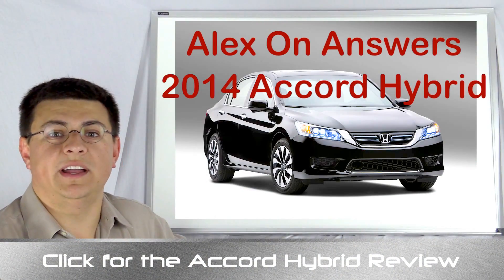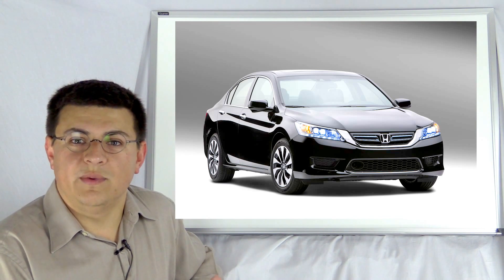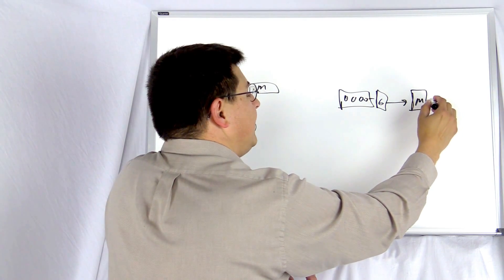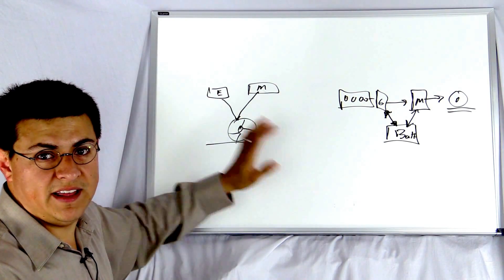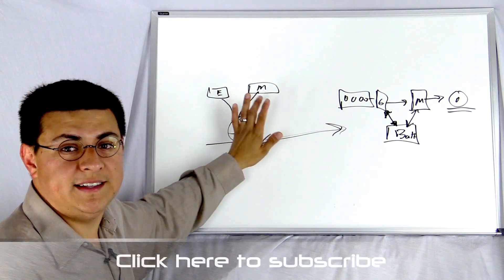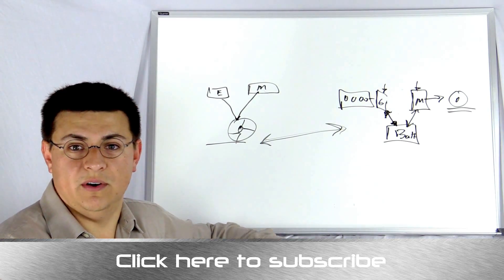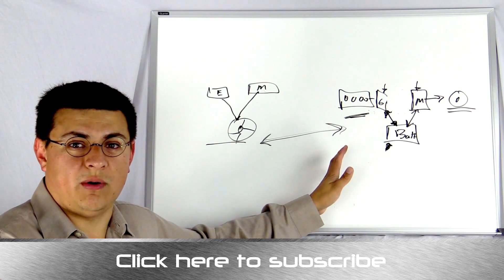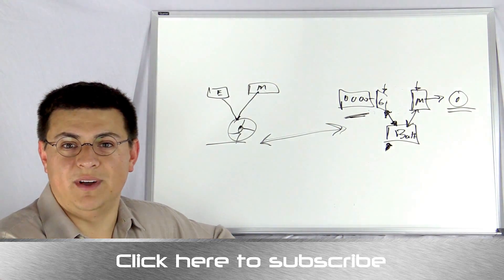How the Accord Hybrid system works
Lately I have had a number of emails asking about Consumer Report's review on the 2014 Honda Accord Hybrid. In their latest review Consumer Reports and the Wall Street Journal complained that the engine starts and stops randomly and revs without regard to accelerator pedal position or speed. What gives? The answer, and in my mind the key to living with the Accord Hybrid, is in knowing how the hybrid system works. You see the Accord uses a very different hybrid system than the Prius, Camry Hybrid, Fusion  Hybrid or even the Volt. The Accord is a true serial hybrid below 45 MPH. While the operation of the system is distinctly different from the parallel systems on the market, the real world fuel economy of 40-50 MPG (depending on conditions) more than makes up for things in my book. The important thing to remember is that this hybrid behaves differently than other hybrids on the market. While I think that's a good thing, I'll let you be the judge for yourself.